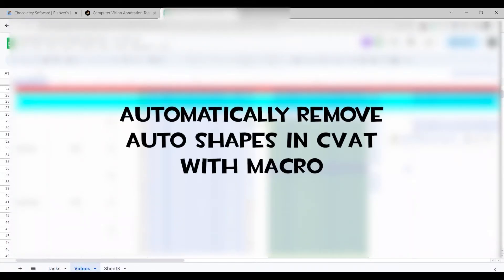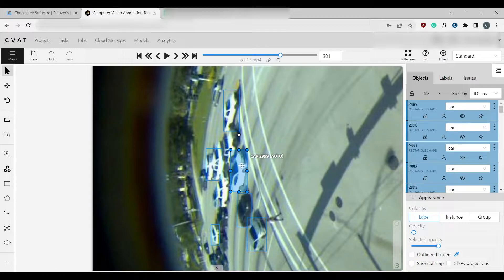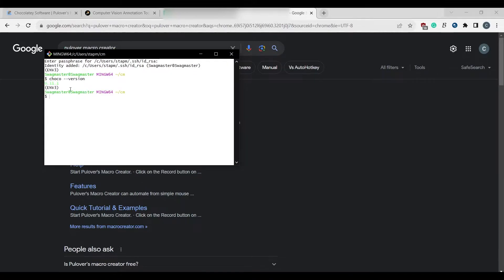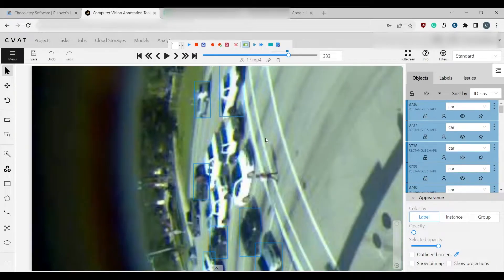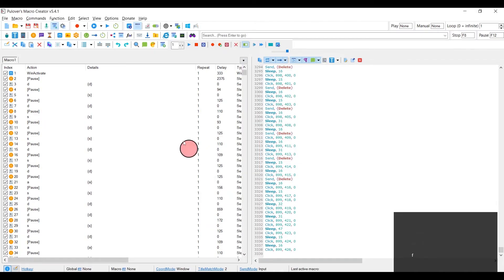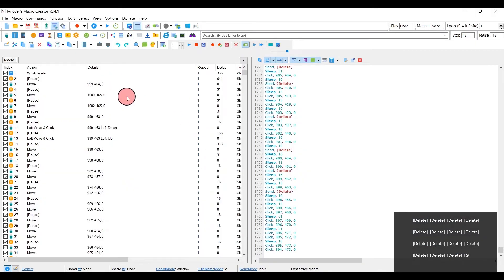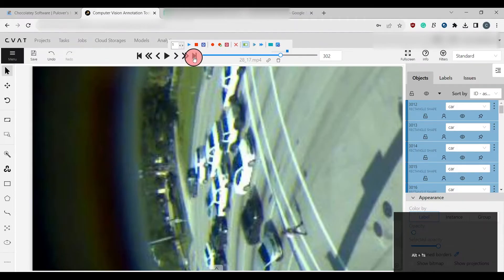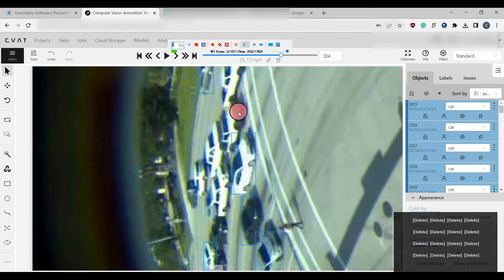Automatically Remove Auto Shapes in CVAT with Macro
Delete shapes within a certain area in CVAT.